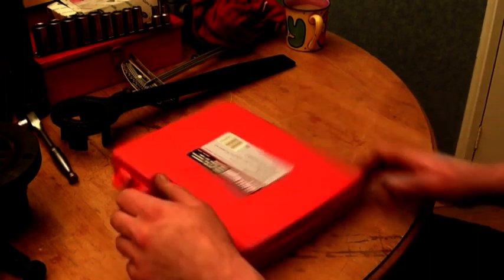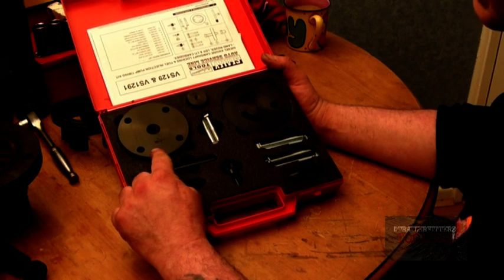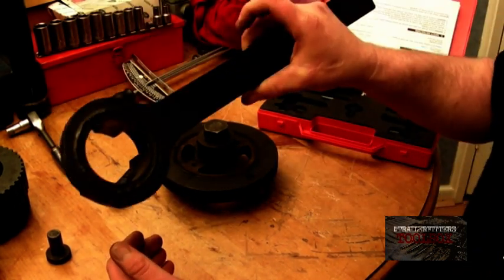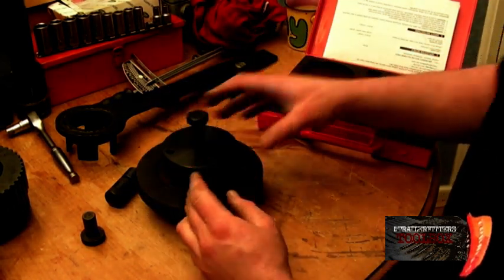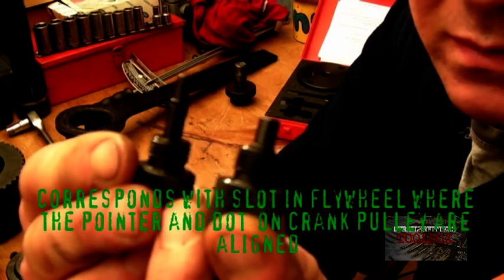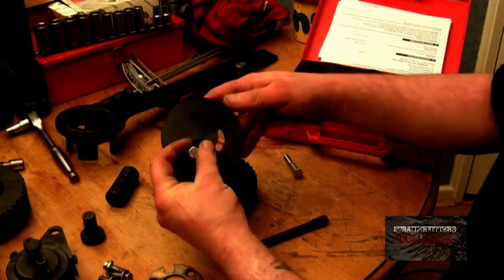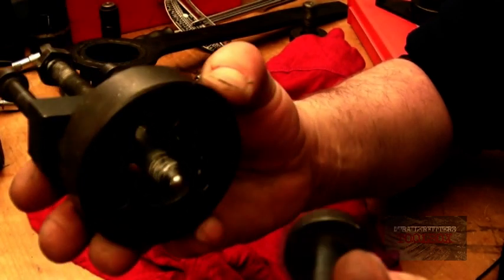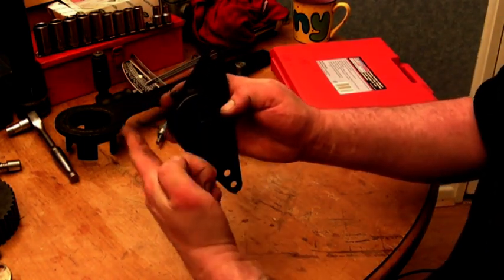Timing Pin Kit SEALEY VS1291. Land Rover.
INTERMEDIATE /ADVANCED LEVEL Watch and understand the use of a professional timing pin kit to aid fitting a timing belt accurately the first time without the risk of having the engine be mistimed.  The kit  is not only available from Sealey tools but also a few other providers that can be found on the internet.  Also shows some of te specialist tools that are complmentary to repairing an engine...Introducing some of the Specalist tools that are available.